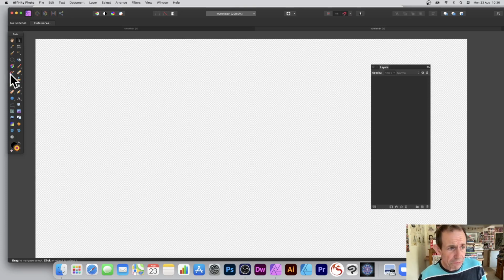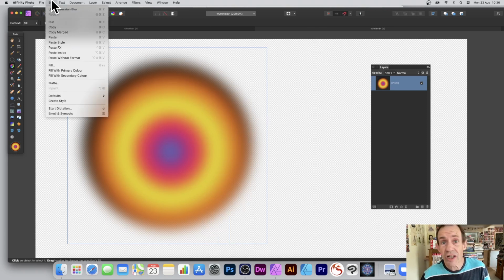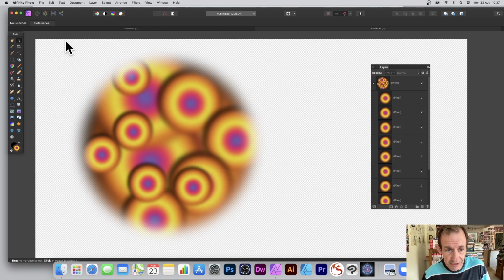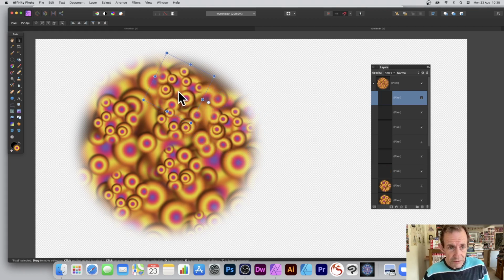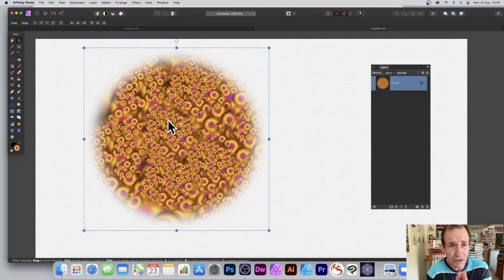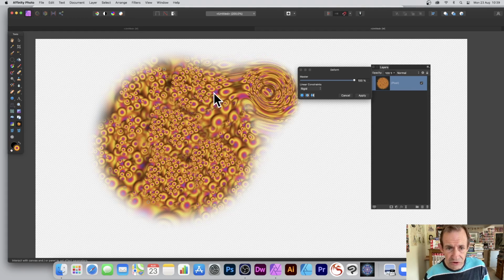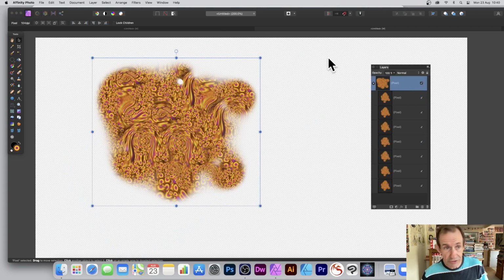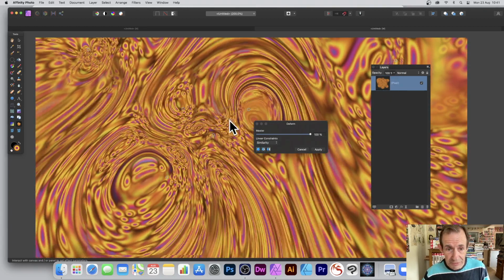Affinity Photo Tutorial : Surreal images from a single gradient tutorial how to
Affinity Photo Tutorial : Surreal images from a single gradient tutorial how to - create a shape and fill with a gradient, copy and paste into and create all kinds of complex designs in Affinity Photo
0:00 Start of video on the gradient / paste inside
0:42 layers panel
1:02 Resize layers
3:13 Merge results of layers
3:34 Deform filter applied to gradient design
5:18 Similarity to distort the end combination of layers